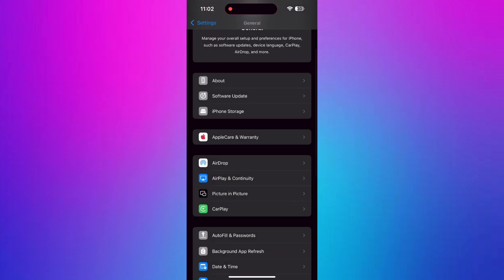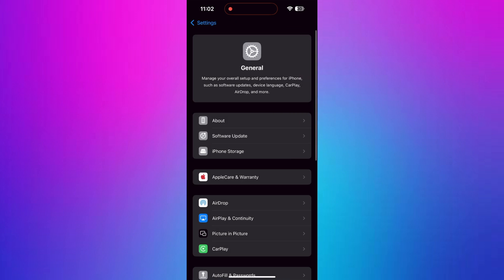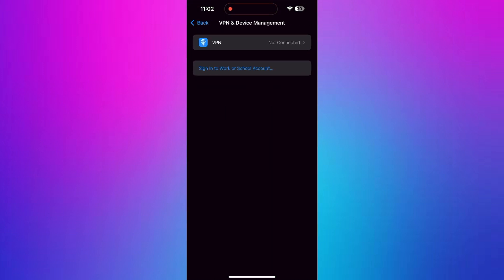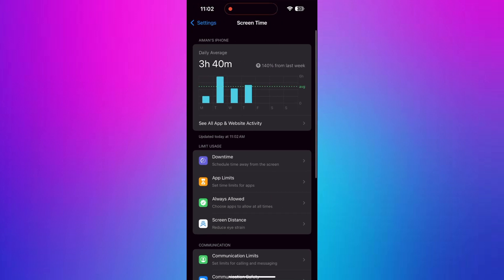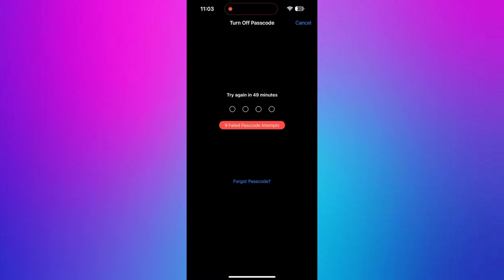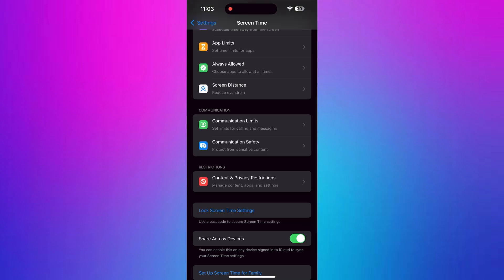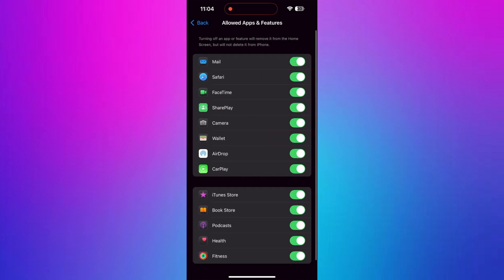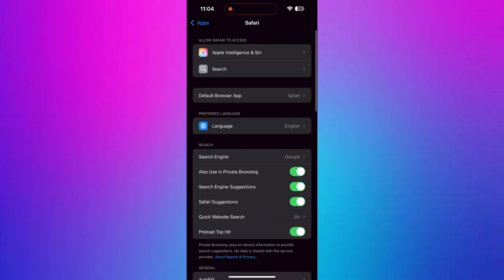How to Verify app integrity on iPhone/iPad on IOS 18 (UPDATED EASY GUIDE) [2025]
🔐 **How to Verify App Integrity on iOS 18 | iPhone & iPad (EASY GUIDE)** 📲

Wondering how to **verify app integrity on iOS 18**? Whether you're using an iPhone or iPad, this step-by-step guide will show you exactly how to **check if an app is safe and secure** on your device. ✅ Perfect for beginners and iOS power users alike!

In this tutorial, you'll learn:
📌 What app integrity means on iOS
📌 How to verify app integrity manually
📌 Tips to avoid malicious apps on iOS 18
📌 Why verifying app integrity matters more than ever

Don't risk your data—**learn how to protect your iPhone or iPad with this quick and easy method**. Whether you’re installing third-party apps or just being cautious, this guide has got you covered. 🔍